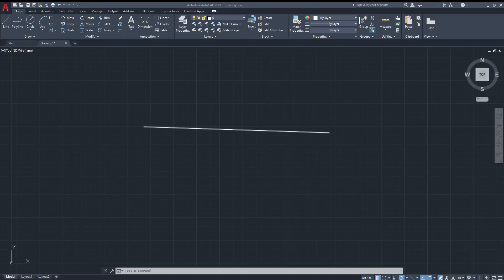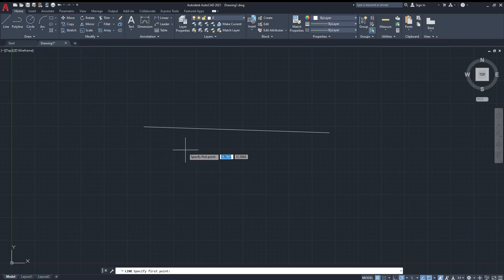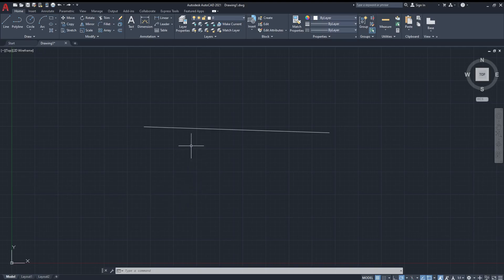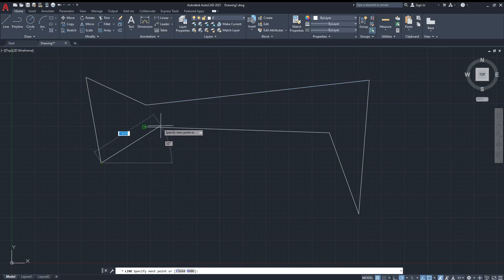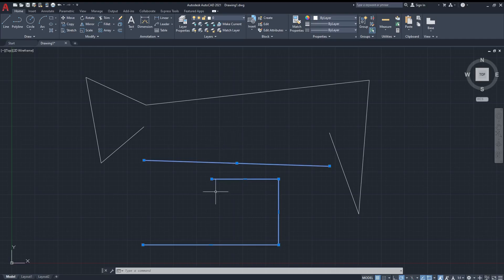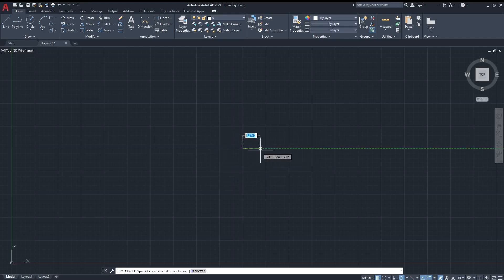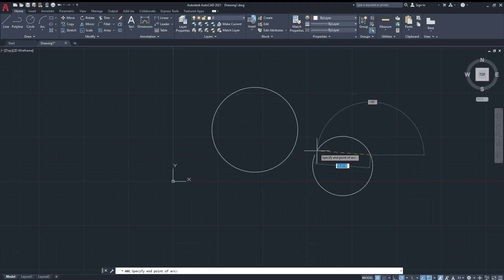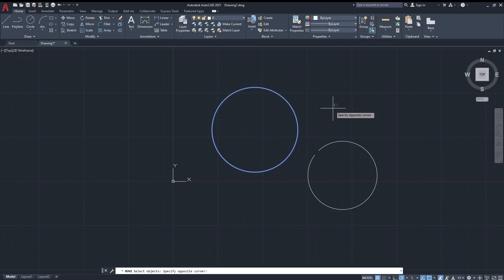Basic Tools of AutoCAD chapter2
Hello and welcome to the complete care course in today's lesson. We'll be going over through the tools, how to use them at their basic understanding. First of all, as we already remembered from the best lesson, this is the main menu right here. And from the main menu, we could view those four simple things.

We are going to go through those four simple things. And without further ado, let's get started. As you can see here, we already drew a line. For example, let's say you flipped up something and you would like to feel. One of the month, things in AutoCAD, one of the main things in learning any other skill, you have to mess up to learn new stuff and messing up and mistakes are just a part of this journey that will drive you and push you even further, further in this journey and will make you a better person while using this tool.

And while understanding how to use them. Mistakes tend to make you learn faster than actually not making any mistakes. So let's say we draw a line here, a basic loan and we messed up something. We may be missed up the angle. We maybe, I don't know, we messed up something. It's very simple, very easy to do.

Just control Z. And you are back again. Like you did nothing control Z again, and you are all. Good to go. So in the basic tools we are going to see, as I said, a line simply aligned is just a lie. So what you would be able to do is maybe draw a line like the left button, and then draw a line again. There's no need to click escape or something just to draw a lighten again.

And you are good to go draw a line here and connect with this line. So when you see the door here, you can connect with this line. A soul will quit, grow in lines. And you can maybe, uh, go back here and add let's choose line again and choose another line here. And here you go, you are good to go. You hit them.

Uh, so we'll do the job again. So we could also see, we have pay line a polyline my bed. So a polyline is a simple. Elaine debts, eat bullying line look. So

as you can see here it is,

it's a poly line that works like it intends to do so that's how you drag something maybe up and down. So going back here, for example, you'd like to drag this up and down. This is how you'll be able to do it. So, for example, this is connected with the 90 degrees, so it will go up and down with it. So we will go up and down with it.

We could also view a circle here, as you can see, this is circle. I mean, first of all, clear up everything. You can do control a control eight plus delete button to clear up everything. So as you can see, this is the circle as well. This is a circle. So what's, you can do simply is shoes, the center of the circle, and then move up my bed.

Let me choose the circle again. You can choose the center of the circle and they move up on the right side or any side. It doesn't matter. This will choose the radius of this circle itself, so it can make it bigger. We can make it smaller or you can type. You can type the value as you could see, let me go back so I could show you if we did this, you could see the highlighted blue number.

We could type a value there, the value that we are sure of, and it will draw with, with that. So scrolling up and down, we'll zoom up and we'll zoom down as well, which is pretty, pretty cool. Pretty simple and pretty accessible. And yeah, that was it. For the basic tools. We can also see here the arc as well.

So this is the arc. You could draw a circle with the arc as well, if you know how to do it, but it's not going to be a fully closed circle. As you can see, this is the arc right here. So for example, new choose E lone point, and then you'll click here and then it will do an article. You like circle arch, and then you play with it as you go, and you'll be able to do the arc here.

So yeah, that was it. For the basic tools. We are going to go through those tools. As we move on through the course, we are going to go, for example, this is the move tool. It moves the tools. So for example, specify in objects and then we specify the opposite corner and we are good to.

So, as I was saying, we are going to go through this tools as we move on. So every tool is going to have a purpose and as we move on and learn how to do new objects and new stuff, we are going to learn every single tool that was this for today's lesson. I hope you have a great rest of your day and see you in another lesson.